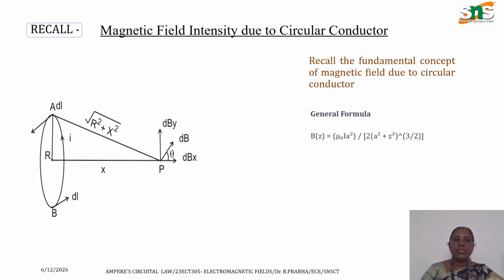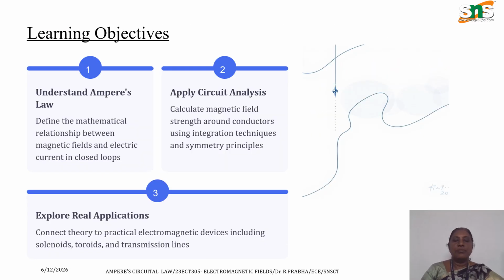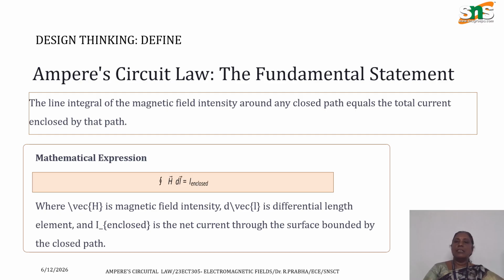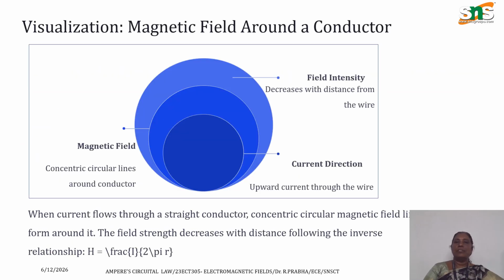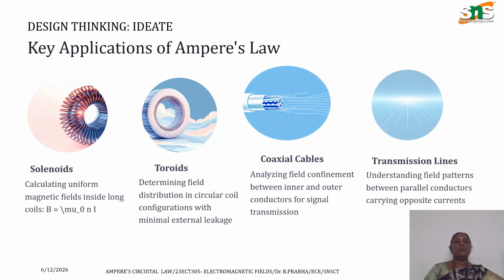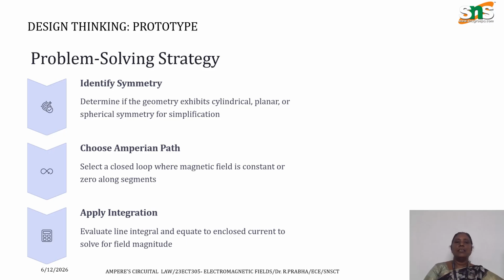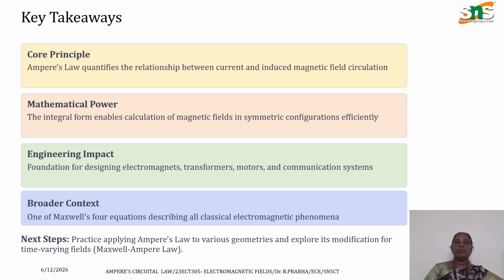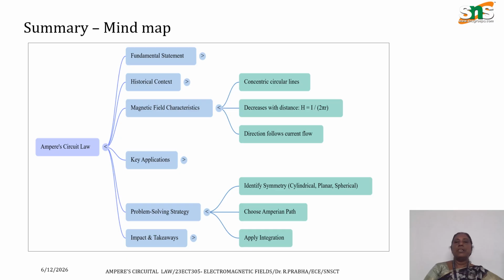Ampere’s Circuit law | Electromagnetic Fields and Waves | SNS Institutions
Ampere’s Circuital Law states that an electric current flowing through a conductor produces a magnetic field around it. The strength and direction of this magnetic field depend on the amount of current flowing through the conductor.

According to this law, when we consider any closed path around a current-carrying conductor, the magnetic effect observed along that path is directly related to the total current enclosed by the path. In simple terms, the greater the current passing through the enclosed area, the stronger the magnetic field around it.

This law is particularly useful for analyzing magnetic fields in systems with symmetrical structures, such as long straight conductors, solenoids, and toroidal coils. It helps engineers and scientists determine the distribution of magnetic fields without having to examine every point individually.